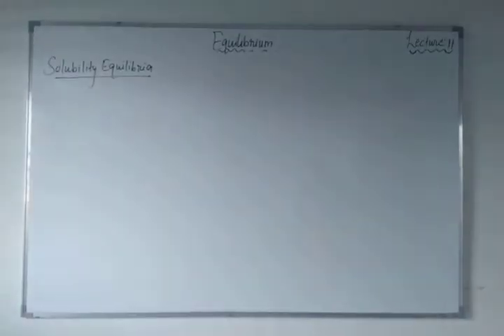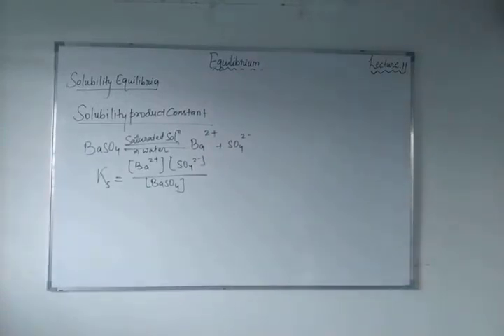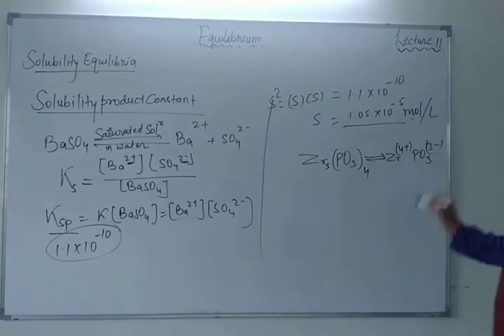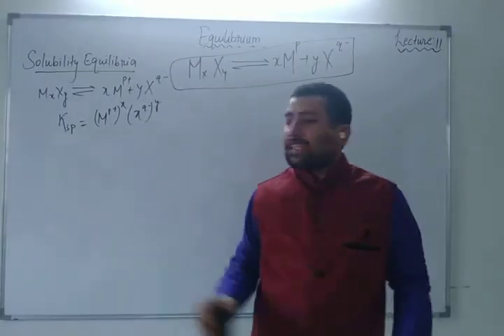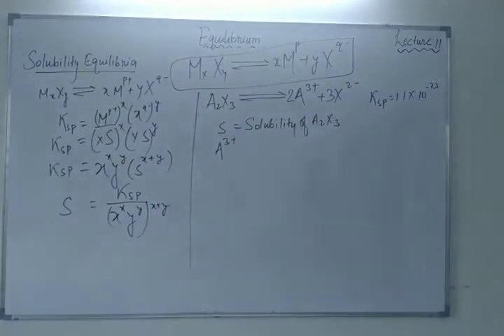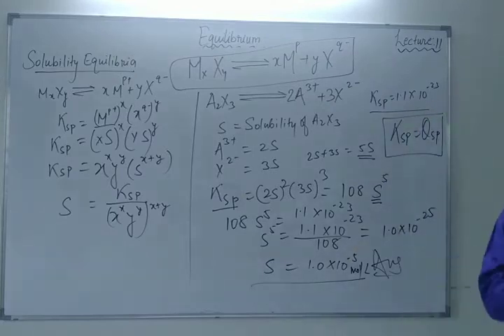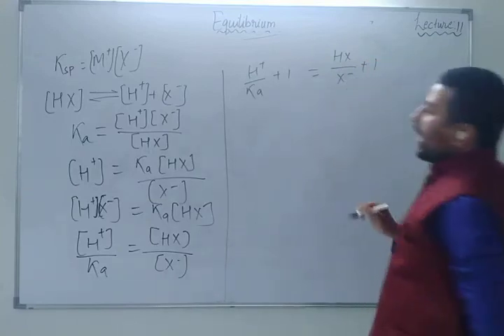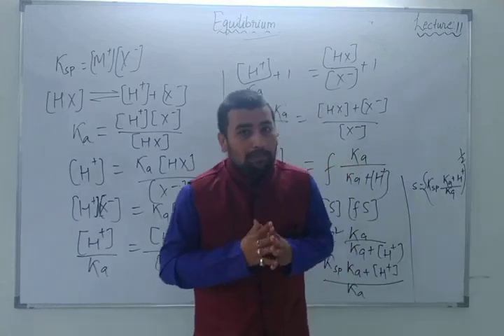Equilibrium, Lecture:11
Equilibrium, Lecture 11, Sparingly Equilibria of Sparingly Soluble Salts